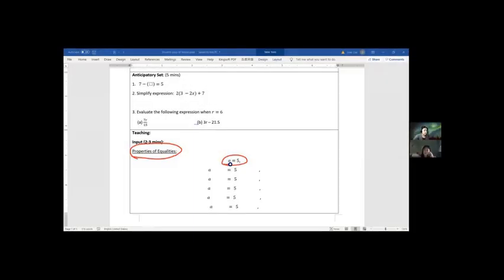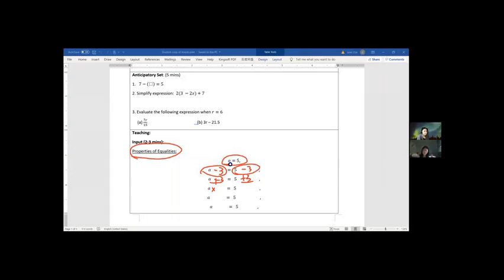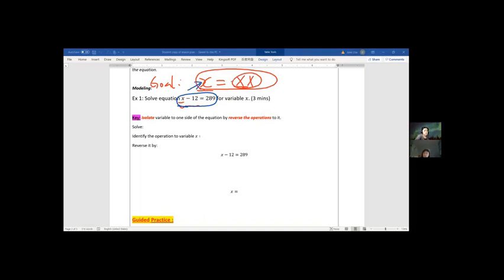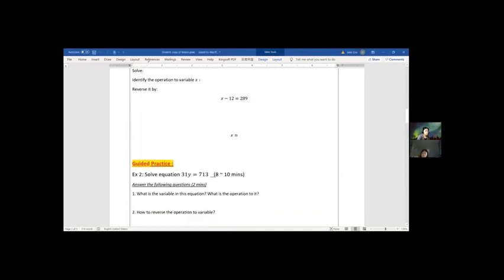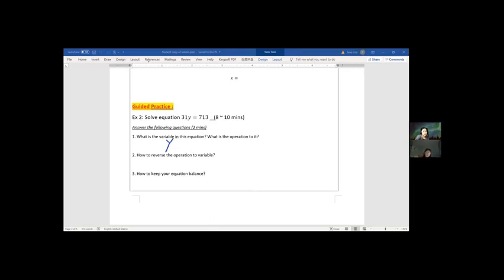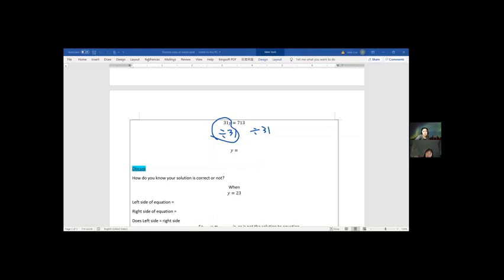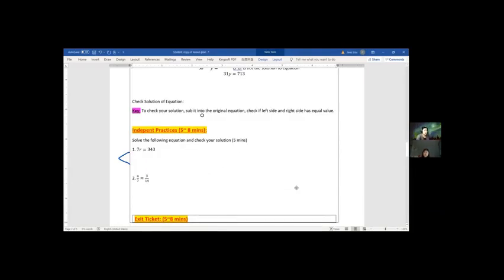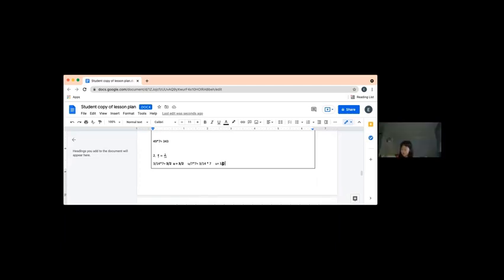One Step for One Variable Linear Equations with NJ Alternate Route Teacher Ms. Zou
In this 6th grade mathematics lesson Ms. Zou covers the basic but essential step of reversing mathematical operations to solve for an unknown variable in linear equations. With various types of questions and a step-by-step solving technique, young students can learn to apply this skill for different types of problems.
This is a great lesson for 6th grade students looking to learn how to solve one variable linear equations, and for math teachers seeking an example of good instruction on this topic.